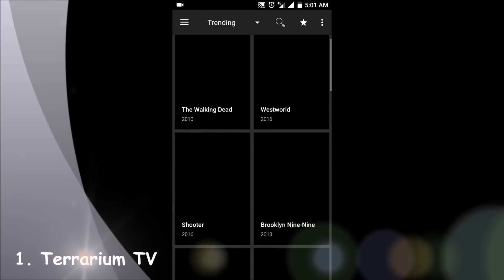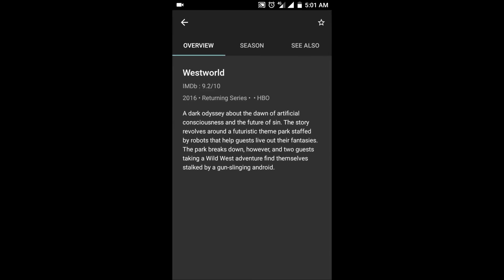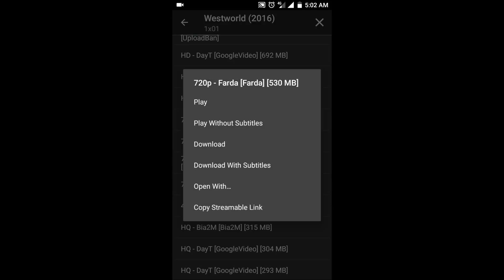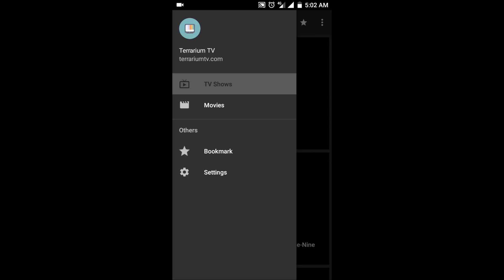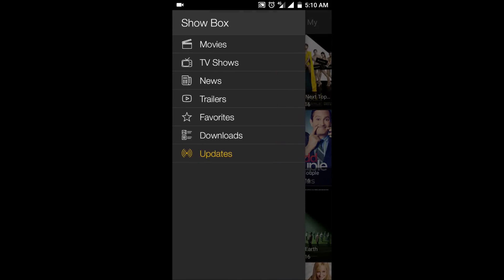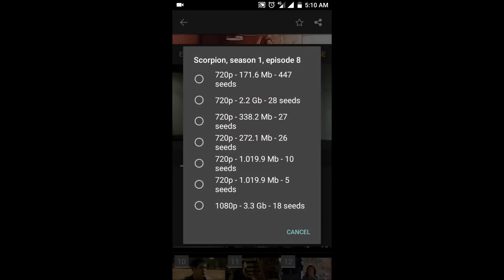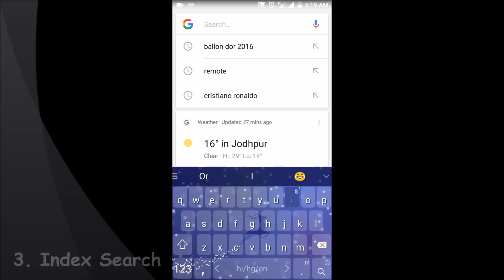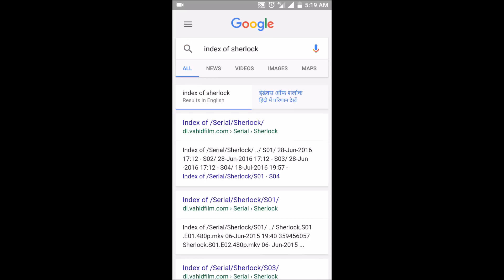How to Download Latest Movies & TV series for free without torrent!!!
How to Download Latest TV series and Movies for free without torrent!!!

In this video, we will guide you on how to download your favourite tv shows and movies for free on your Android device. These two application provide all series and movies for free as it take all these materials from different server available on internet.

00:38 - Terrarium TV
01:22 - ShowBox
01:47 - Index Search

Note: Do not update Terrarium TV app if it asks for update.

Team TechnoLaxia:
Abhishek Chetani (voice-over)
Abhishek Bhat